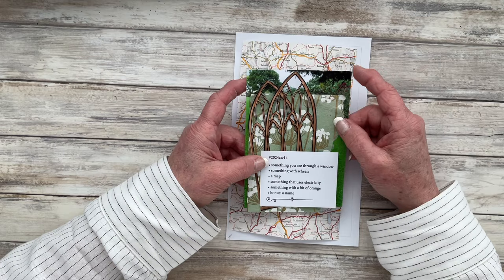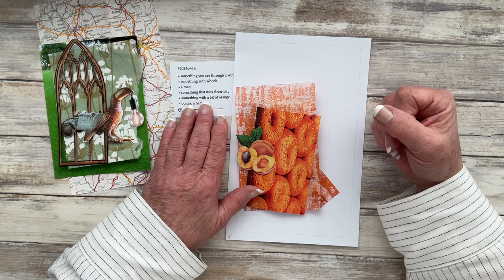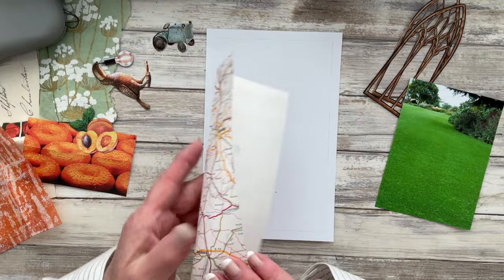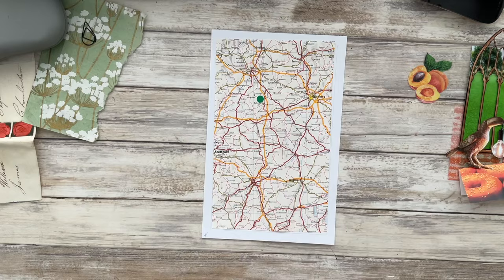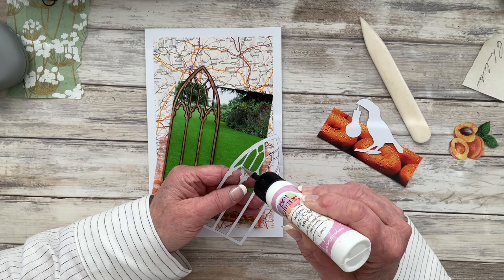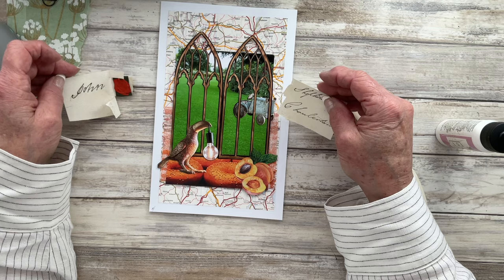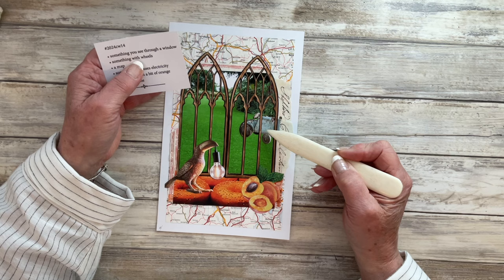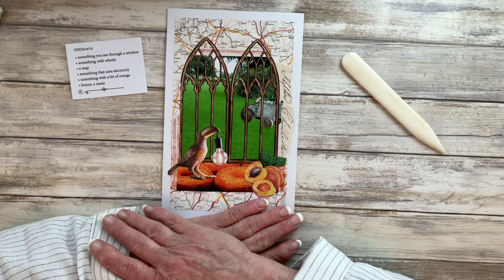2024CW14 Margarete Miller Collage Challenge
Hi everyone,

This is my collage for week 14 of the challenge being hosted by Margarete Miller this year ( see below for details, if the 2024CW challenge is new to you and/or if you’re interested in taking part).

The prompts set for this assignment were as follows:

1.  ’Something you see through a window’ ~ From my craft room window I see my garden, so I printed off an image from an old photograph.

2. ‘Something with wheels’ ~ I used an image of a vintage toy truck or car.

3.  ‘A map’ ~ A portion from an old vintage map of Germany came in handy for this prompt.

4. ‘Something that uses electricity’ ~ Have you seen those quirky lamps of animals and birds holding light bulbs. well for this prompt I used a toucan lamp.

5. ‘Something with a bit of orange’ ~ I ignored the ‘bit’ aspect of this prompt and used an image of bagels, orange printed deli paper and peaches. so plenty of orange!

Bonus ‘A name’  ~ I used signatures from an old indenture to create the  name for my collage.

Margarete Miller’s 2024  Weekly Collage Challenge
Link to Margarete’s YT channel:

MUSIC
Aakash Ghandi ~ ‘ Lifting dreams’ & ‘Kiss the sky’

PRODUCTS USED.
All items from my craft stash.